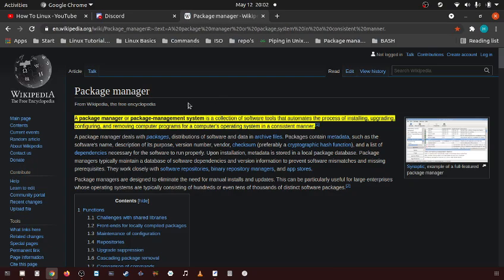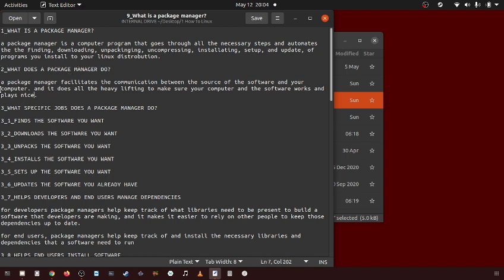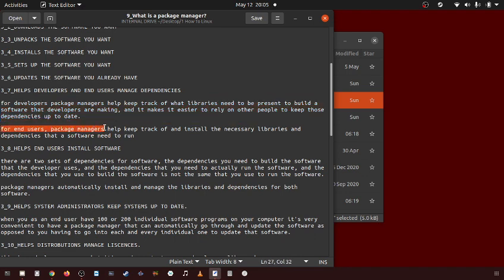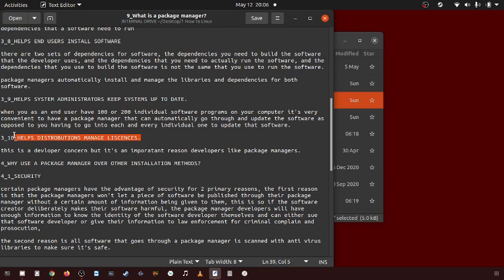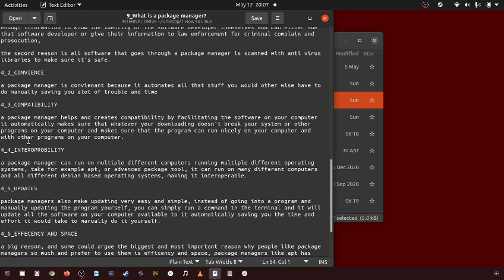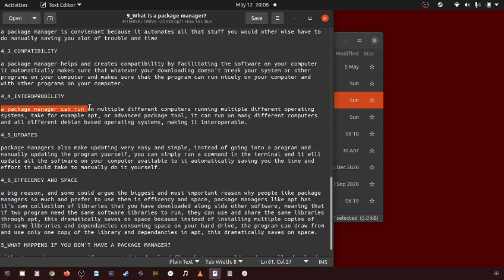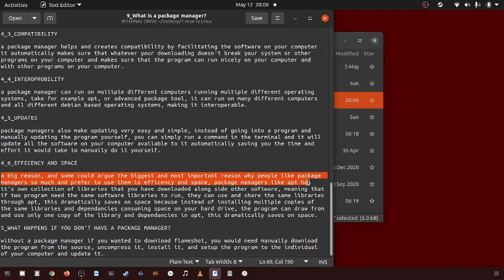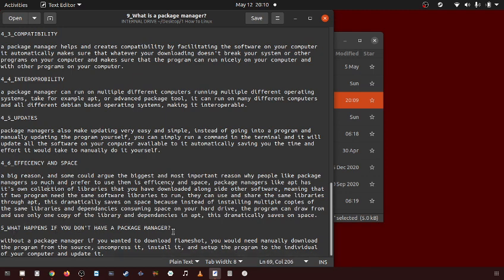83 What is a package manager?